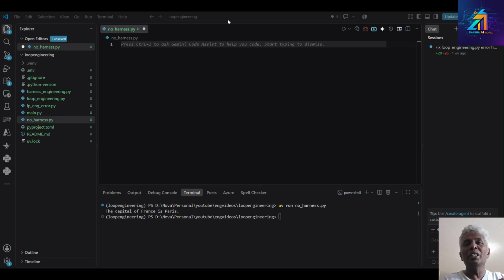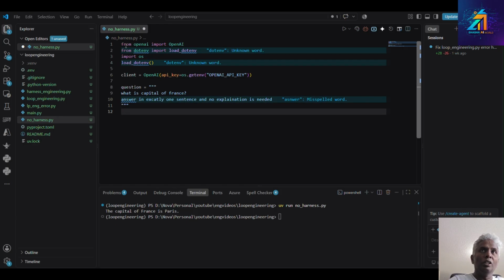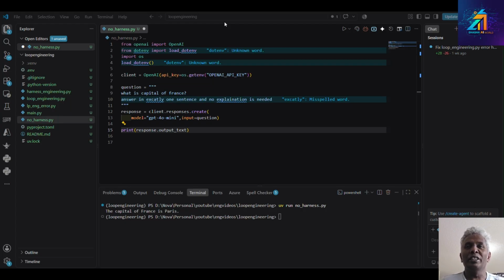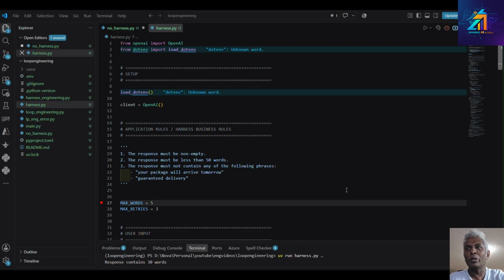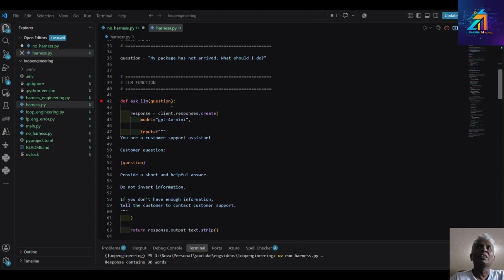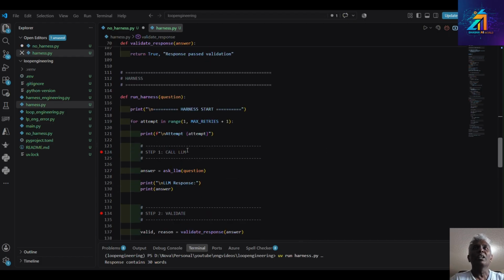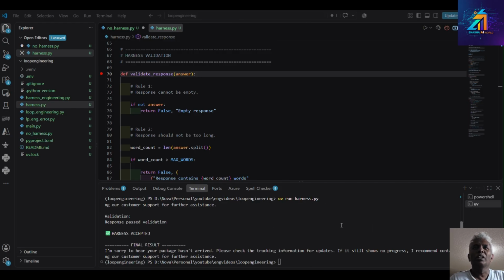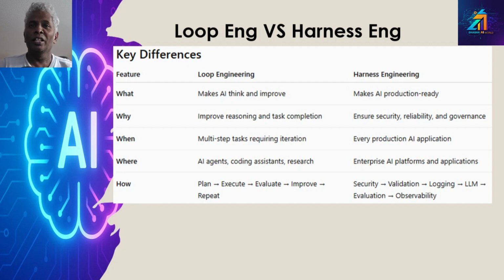Why Harness Engineers Get Paid Huge Money While Prompt Engineers Fall Behind in AI Careers | Part 2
Timestamps:
00:00 - Intro about Part 2, Harness, and Loop Engineering
00:30 - Harness Engineering
02:00 - Demo - No Harness Engineering
08:00 - Demo Harness Engineering
16:25 - Final & Summary

What happens when you give an AI agent a powerful LLM but no proper harness around it? 🤖
The model may generate impressive answers, but production AI is much more than sending a prompt to an LLM and displaying the response. Real-world AI agents need control, validation, guardrails, tool management, retries, observability, evaluation, cost controls, and reliable execution.
This is where Harness Engineering comes in.
In this video, we break down AI Agent Harness Engineering in a simple and practical way and explain why harness engineering is becoming an important skill for developers, AI engineers, ML engineers, solution architects, and anyone building production-grade LLM applications.